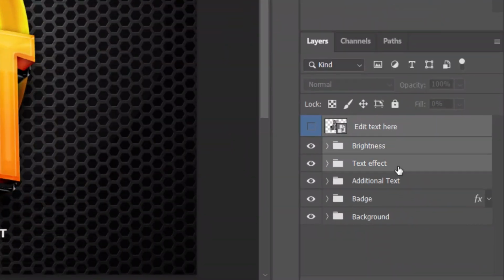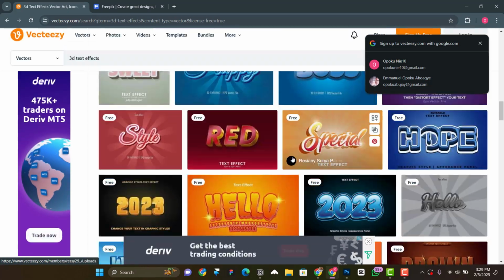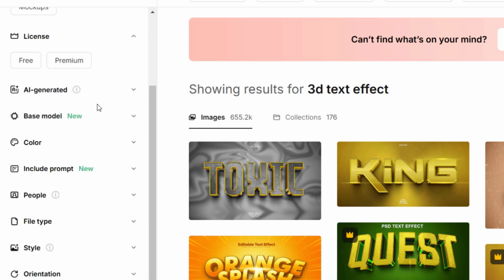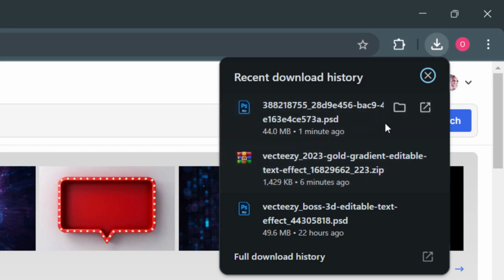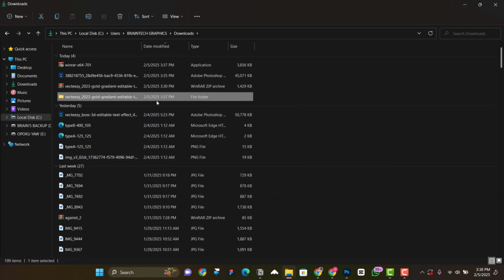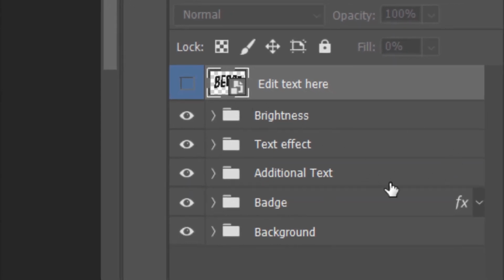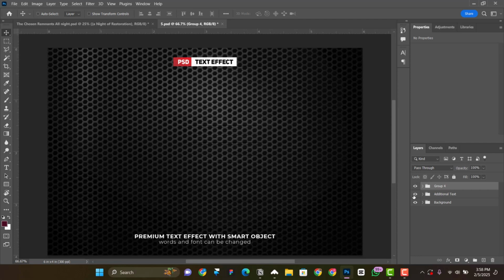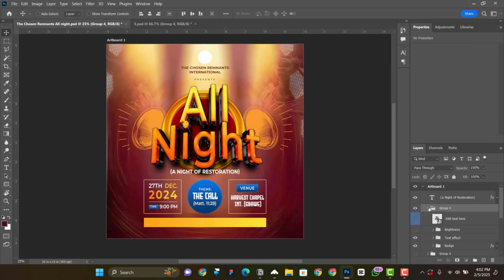WATCH THIS Before You Use 3D Text for Church Flyer Designs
🕑 Chapters
 00:00 - Intro
 00:18 - How to download PSD files
 02:00 - How to download templates from freepik
 03:45 - How to download and install WinRAR
 04:28 - How to customize 3d text template
 07:49 - Take note!
 08:08 - 3D Text Effect Bundle for Free
 08:15 - Premium Design Resources